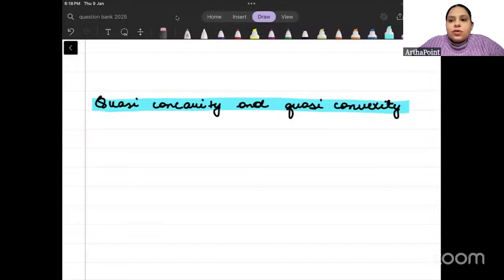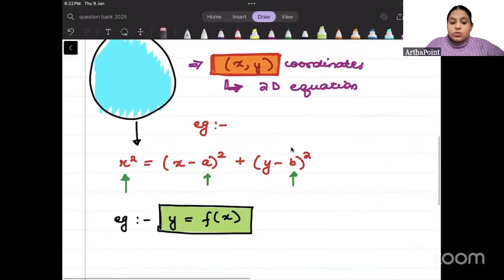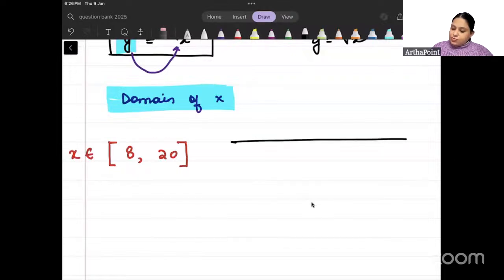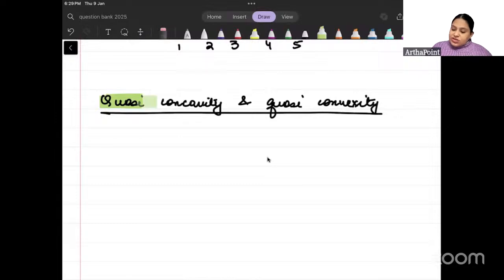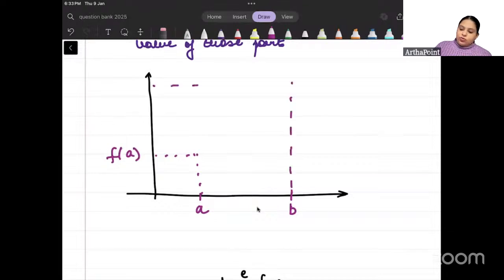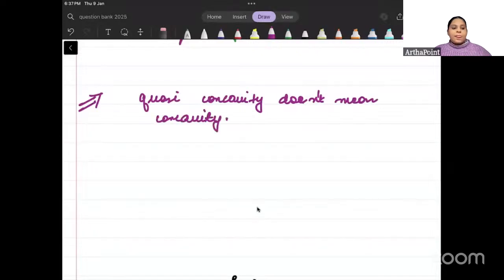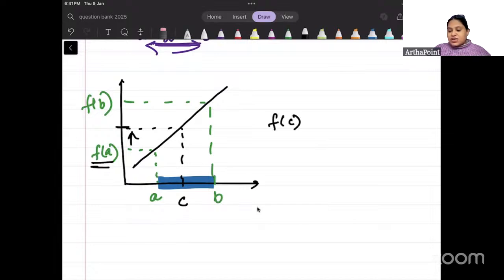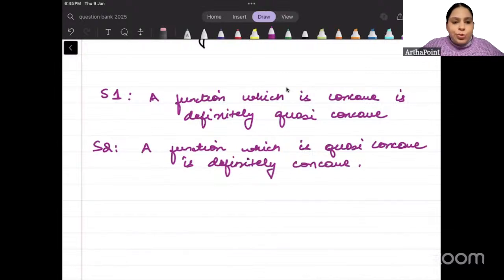IIT JAM Economics Masterclass 6 | CUET PG Economics | GATE Economics | Mathematics Session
This is IIT JAM Economics Masterclass 6 for IIT JAM Economics preparation.

Course:
IIT JAM Economics
GATE Economics